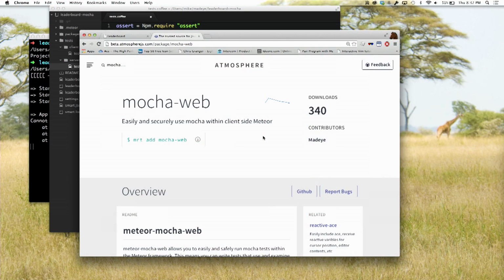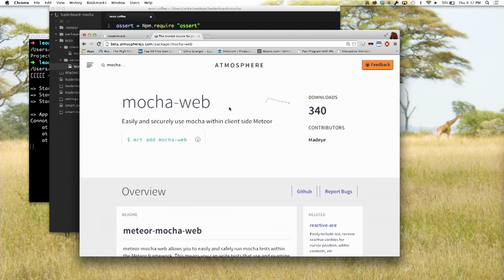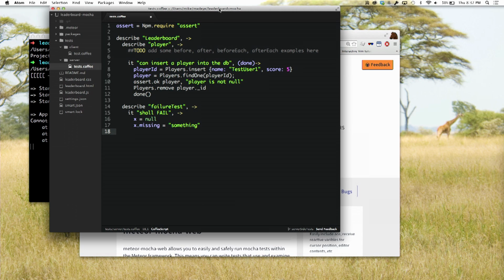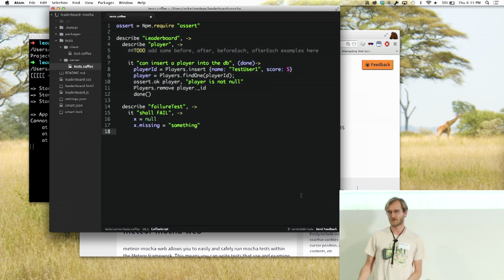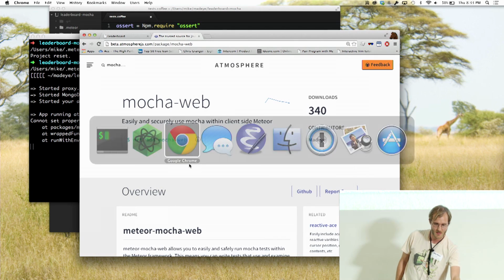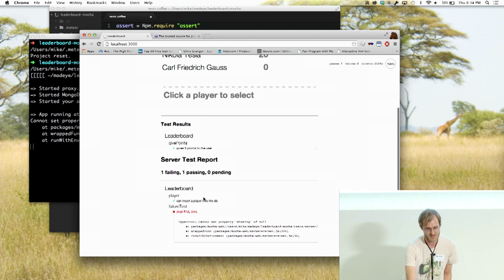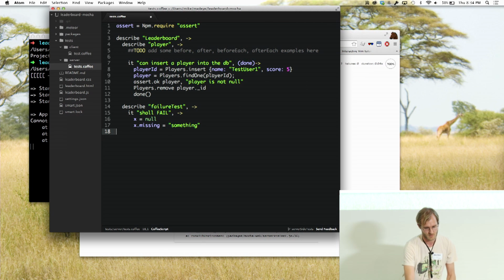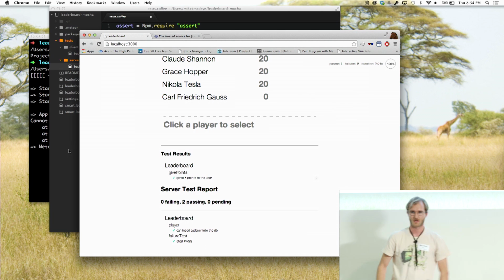Mike Risse: Meteoric Mocha -- February Devshop SF